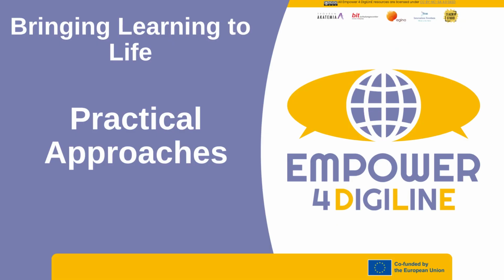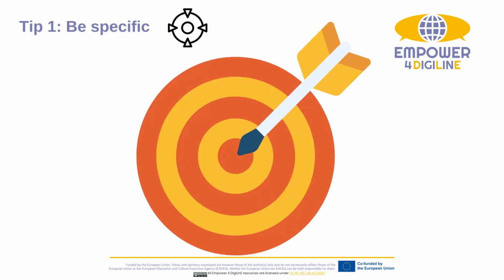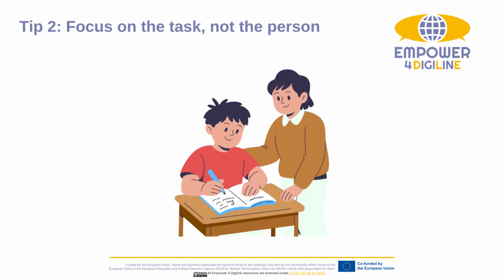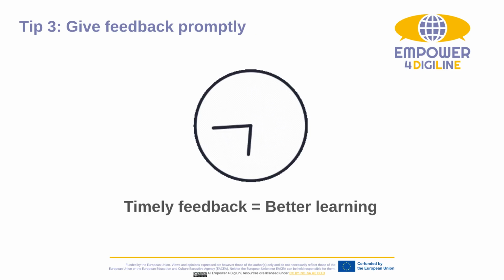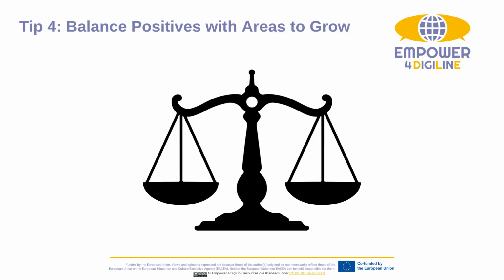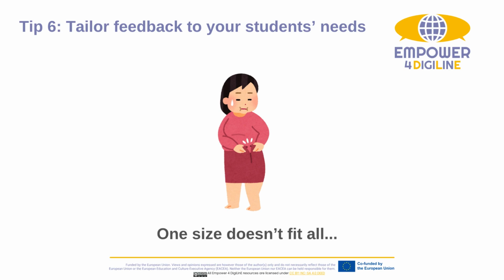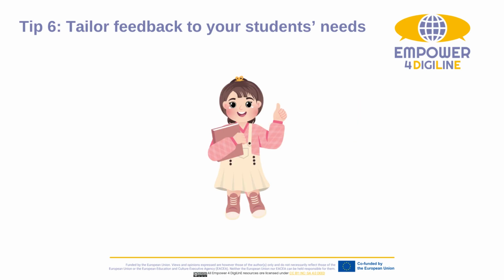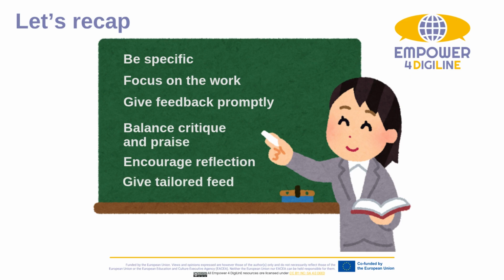Module 6. Feedback - 2. Giving feedback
When you’ve finished watching this video, take some time to reflect on what you’ve learned. Use the questions and exercises below to help you.

Questions for reflection:
1. Think of one of your latest classes and briefly note down:
• What kinds of errors or challenges learners experienced
• When and how you gave feedback
• Which learners received the most feedback
• How learners appeared to respond emotionally
• Whether feedback led to improvement, confusion, silence, or confidence

2. Think of a learner who often seems confused in your lesson. How could you help them better understand what they should do? How can you motivate them? Would these approaches also help the rest of the class?

This video is part of the Erasmus Plus project Empower4DigiLinE.

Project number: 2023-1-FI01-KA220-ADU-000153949